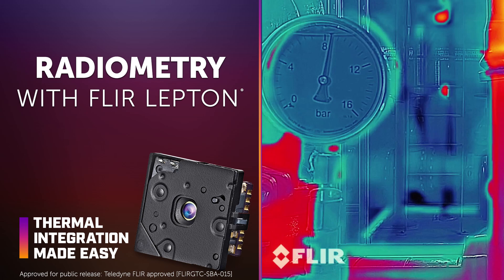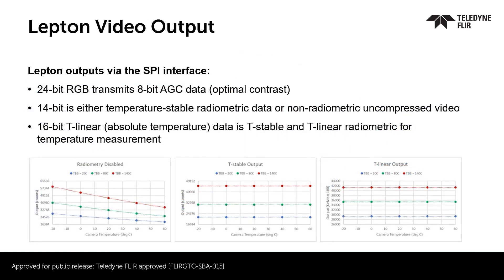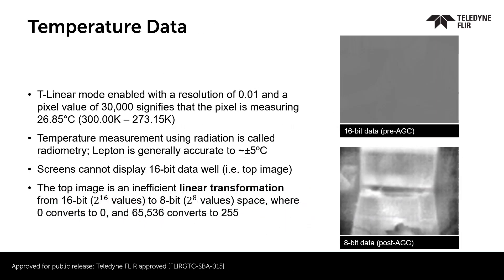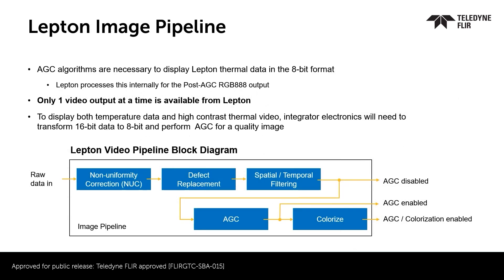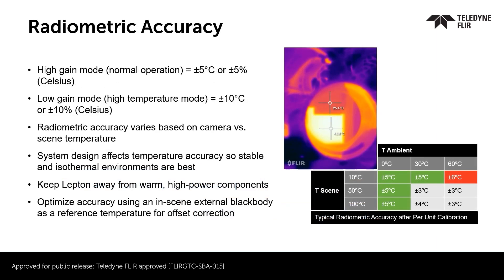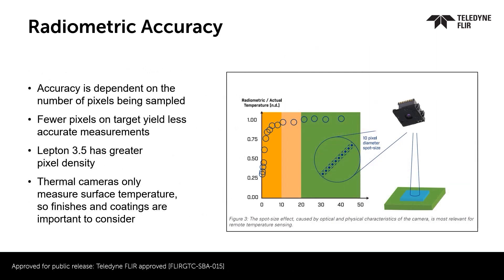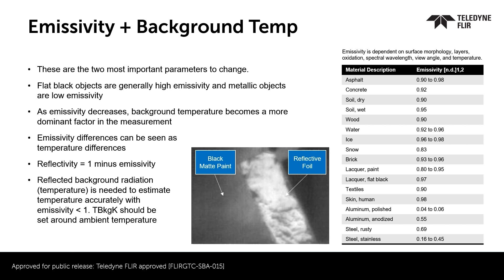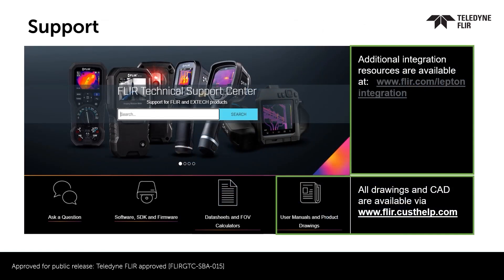Radiometry with FLIR Lepton | Thermal Integration Made Easy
Grow your business with Lepton - the leading professional-grade micro-thermal camera module. Get a step-by-step guide to building a successful Lepton design with our comprehensive six-part video series.

In ep 301, this video will provide an overview of the radiometry capabilities of the Lepton micro thermal camera module.

🔹 CHAPTERS 🔹
0:00 Intro
0:39 Lepton User App
1:02 Lepton Video Output
1:58 Temperature Data
2:42 Lepton Image Pipeline
3:15 Radiometric Accuracy
4:52 Tuning Radiometric Parameters
5:13 External Radiometry Factors
5:25 Emissivity & Background Temperature
6:12 Getting Emitted Radiation to the Sensor
6:28 Technical Support & Resources

Access the rest of the video series or download the PDF version

🔹 WHAT IS LEPTON?
NDAA compliant and ITAR free, Lepton® is the highest production volume longwave infrared camera module in the world. Compact and cost-effective, Lepton has enabled thermal innovation adopted by millions of customers. Lepton offers multiple resolutions, four field-of-view (FOV) options, and absolute temperature output on specific models.

Teledyne FLIR continuously enhances the online Lepton integration toolbox to reduce development costs and shorten market time. Application notes, integration videos, quick start guides, and complementary source code for testing on Windows, Linux, Raspberry Pi, and BeagleBone ensure efficient integration. For advanced, large-volume programs, the Technical Services team can support licensing MyFLIR® application software and image enhancing MSX® and Vivid-IR™.

Lepton’s low-power consumption, unmatched image quality, and integration support enable innovative product development in mobile, small electronics, and unattended sensors for smart buildings, fire detection, occupancy tracking, equipment condition monitoring, and more.